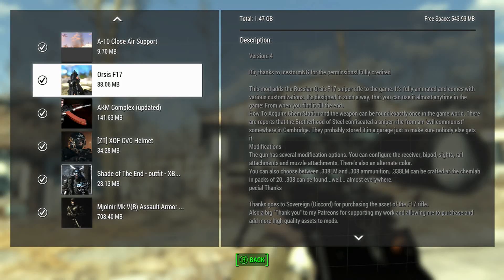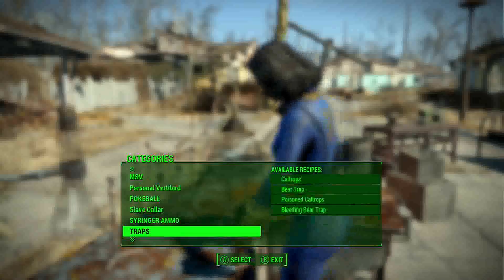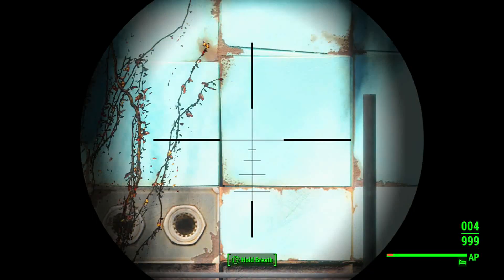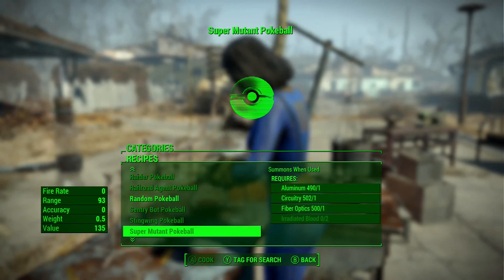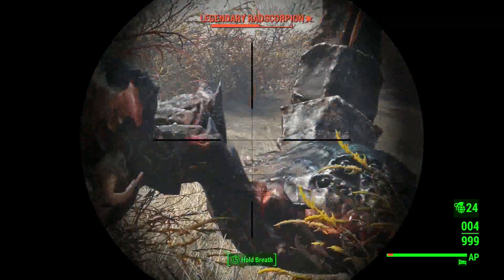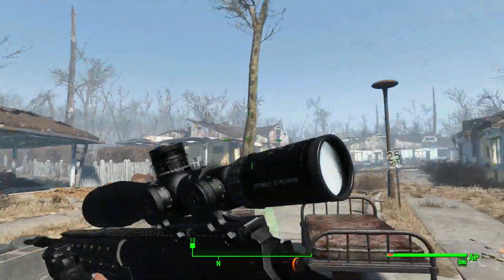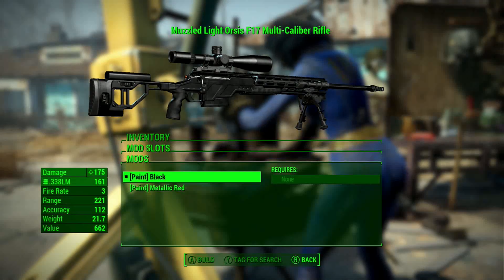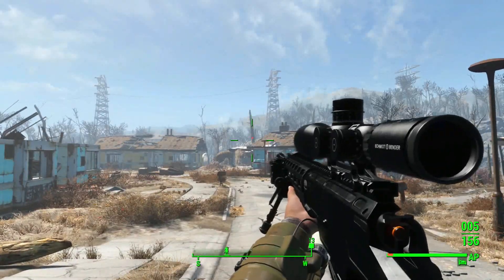Orsis F17 Fallout 4 Xbox One/PC Mods Fallout 4 Mods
Orsis F17

By IcestormNG
Ported by Lkilgore14